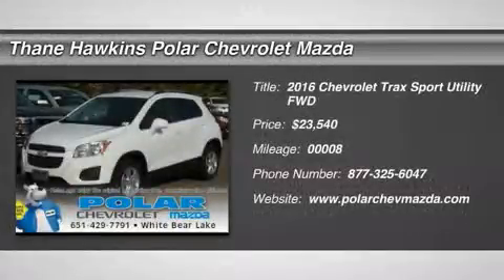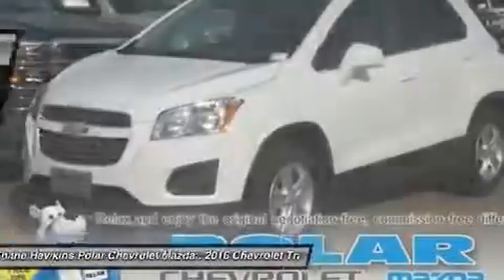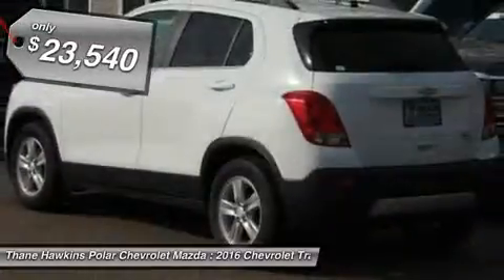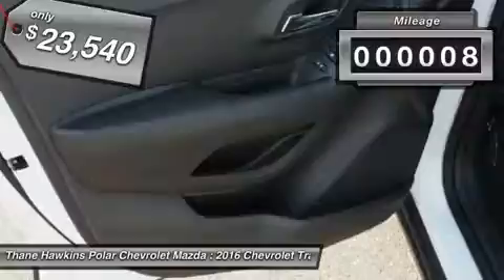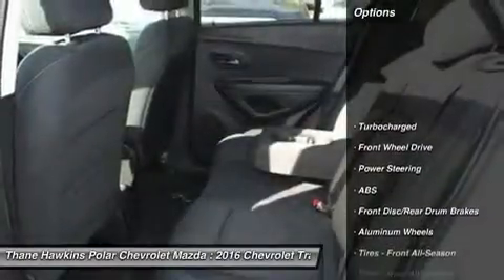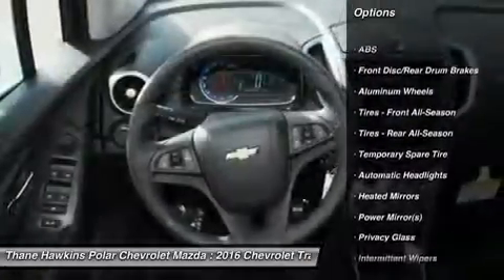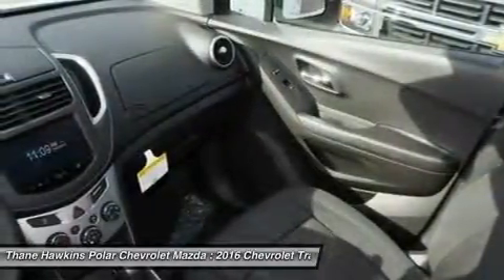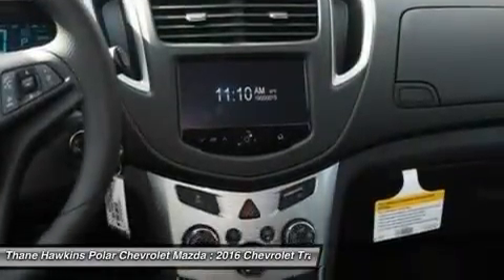2016 Chevrolet Trax 63112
2016 CHEVROLET TRAX White Bear Lake, MN
Stock# 63112

1801 E Co Road F

Trax 1LT, ECOTEC 1.4L I4 SMPI DOHC Turbocharged VVT, FWD, Summit White with Black Interior. 2-Way Manual Front Passenger Seat Adjuster, 4-Way Manual Driver Seat Adjuster, 6 Speakers, ABS brakes, Alloy wheels, Deluxe Cloth Seat Trim, Electronic Stability Control, Emergency communication system, Fully automatic headlights, Heated door mirrors, Low tire pressure warning, Radio: Chevrolet MyLink AM/FM Stereo, Remote keyless entry, Roof rack: rails only, Security system, and SiriusXM Satellite Radio. There is no better time than now to buy this outstanding-looking and fun 2016 Chevrolet Trax. This is the perfect wagon for somebody who really needs something reliable. This Trax won't let you down. Polar is the safest, easiest place on earth to buy a vehicle...no kidding! Call, e-mail, or stop by today! All rebates included in pricing for well qualified buyers. You may qualify for additional rebates and incentives if you currently have a leased vehicle, qualify for Owner Loyalty, own a targeted Conquest vehicle, or if you have received a private offer from the manufacturer or another participating organization. Please see us for all available incentives. $500 - Chevrolet National Purchase Bonus Cash. Exp. 11/30, $750 - Chevrolet Select Market Bonus Cash. Exp. 11/30, $1,000 - Chevrolet Select Model Bonus Cash. Exp. 11/30